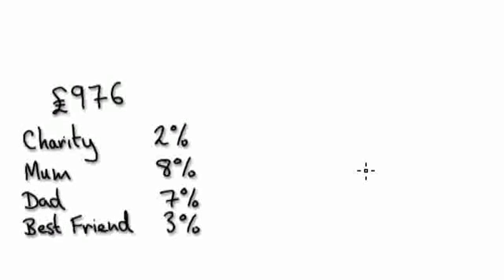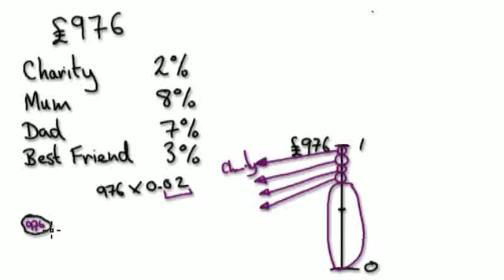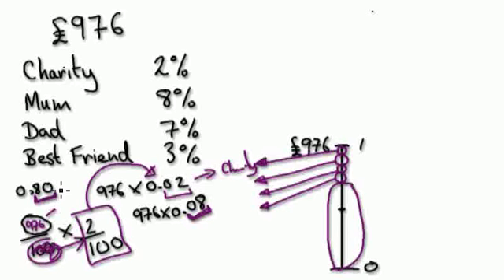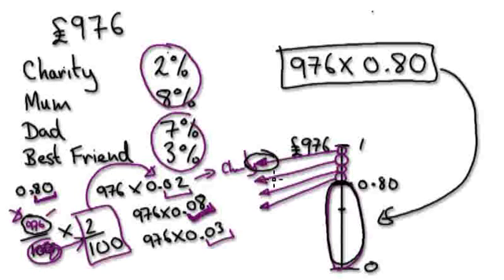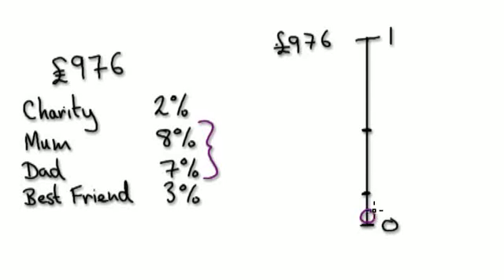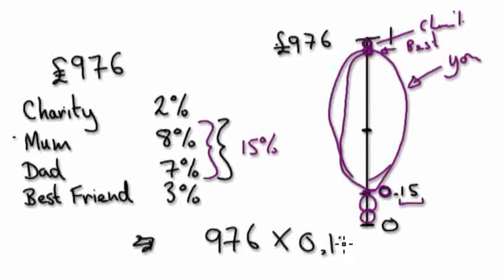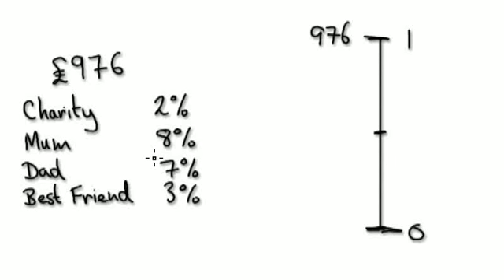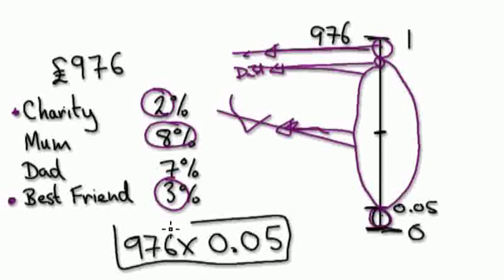Video 369 - Percentages Explained - Grouping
Percentages explained